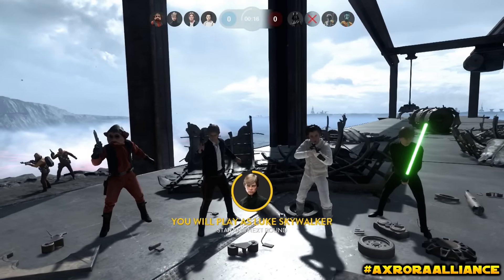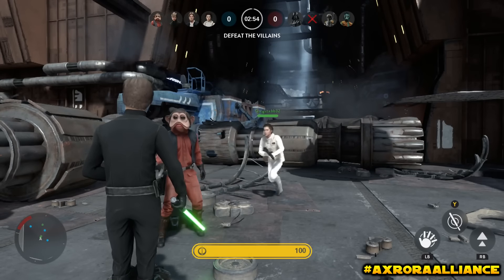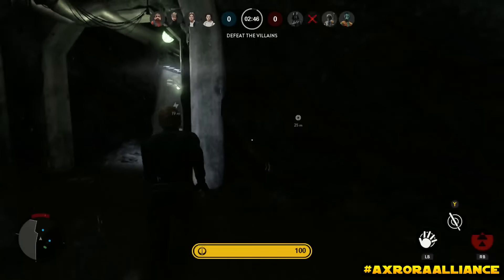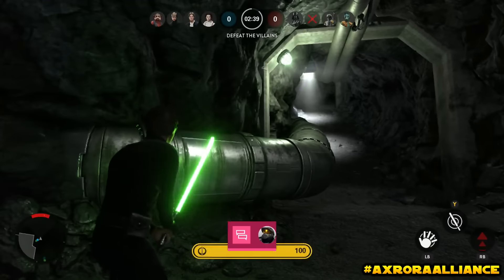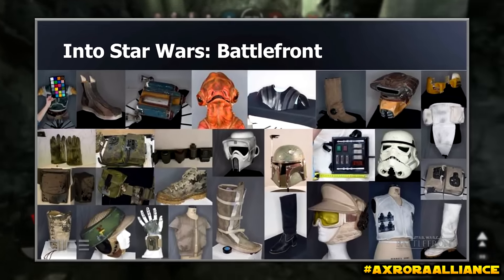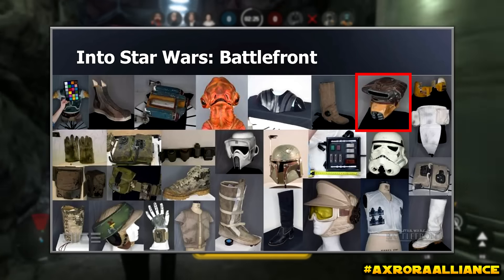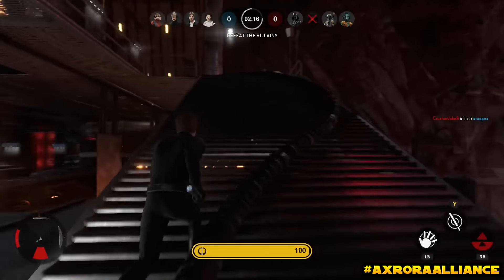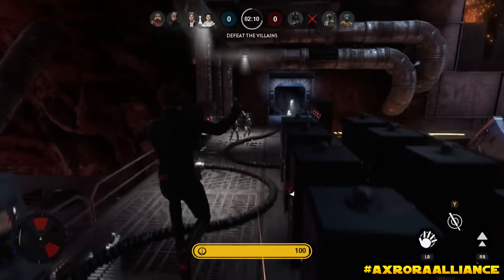Star Wars Battlefront New Princess Leia Boushh Skin & Bespin DLC New Heroes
In this video I talk about the possibilty of a Star Wars Battlefront new Princes Leia outfit which could be a Star Wars Battlefront Boushh skin and the possible Star Wars Battlefront Bespin DLC Heroes

Xbox Gamer Tag: Axrora YT
Playstation Username: Axrora_YT